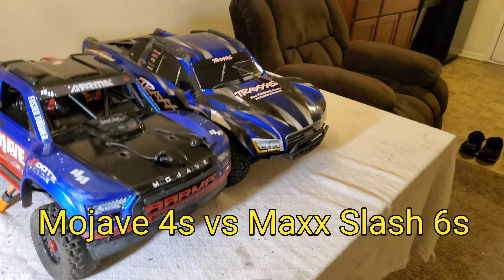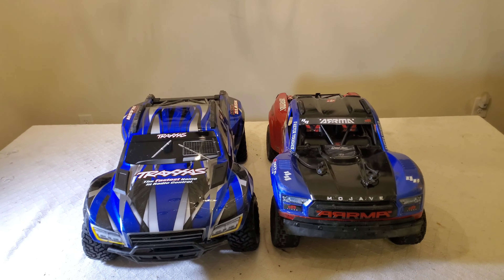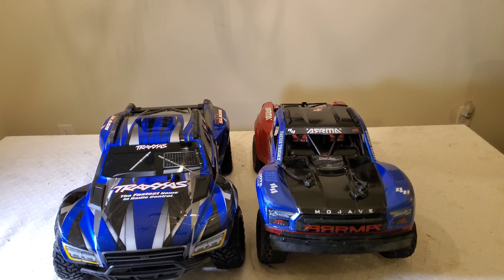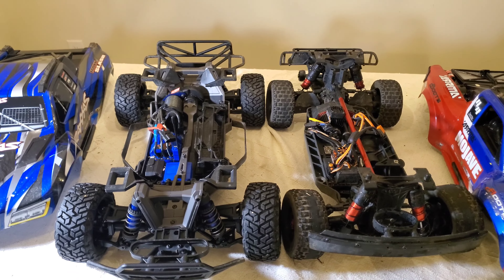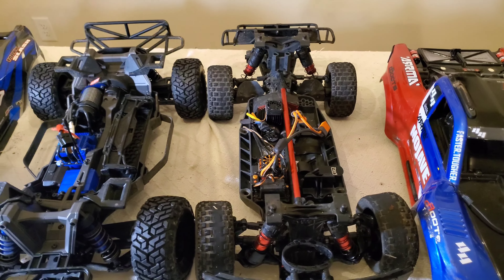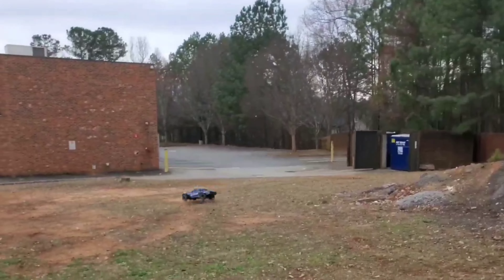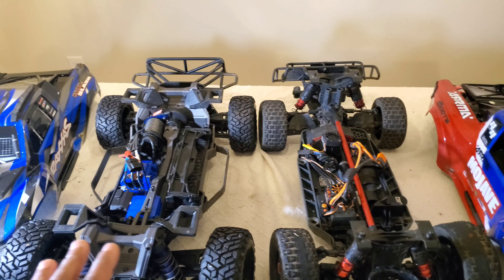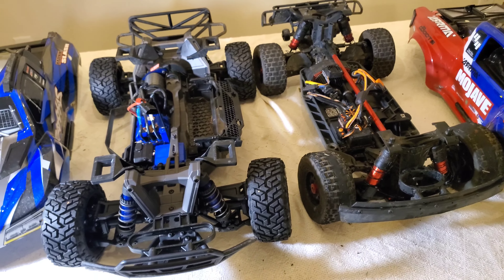Who has the BETTER Truck? Arrma Mojave 4s or Traxxas Maxx Slash 6s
Traxxas Maxx Slash 4x4 Full Running Video!

See the official Traxxas Page to order and more!

Suggested Charger

📚 Link to buy my books

TimeCodes
0:00 Intro